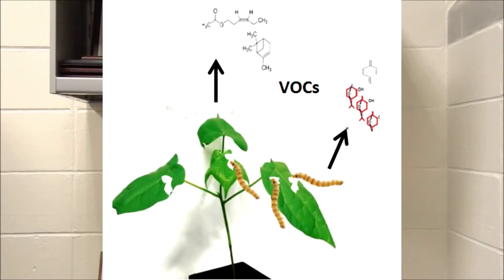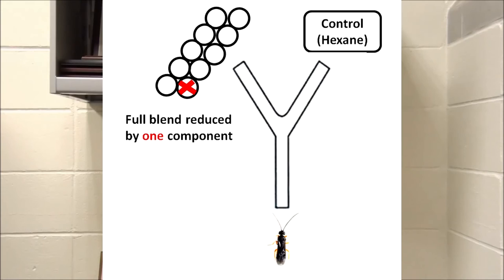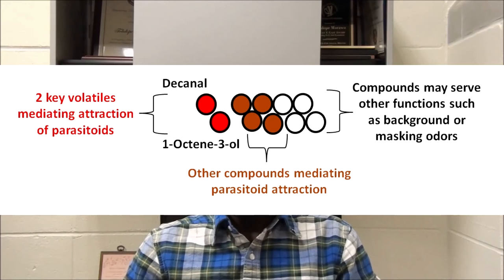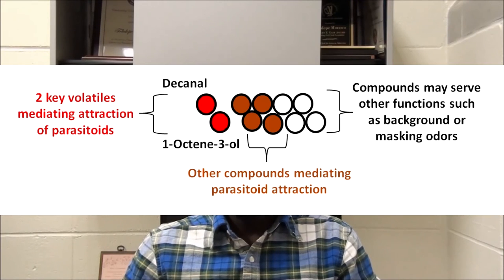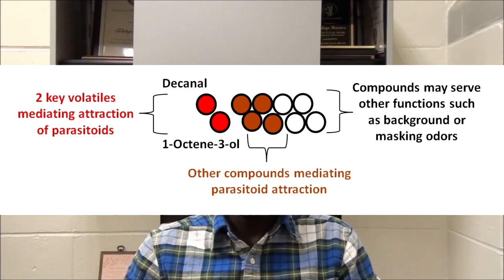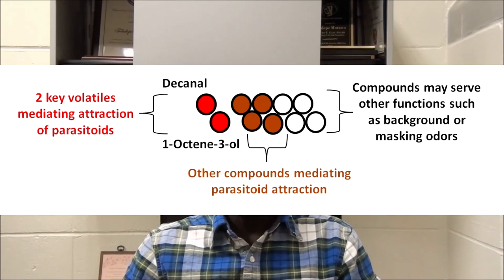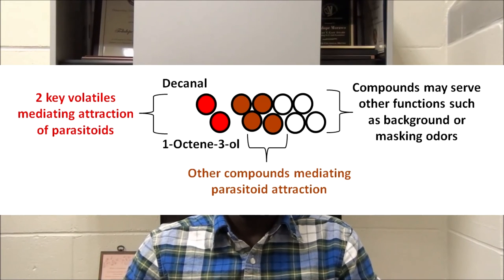Identification of key host volatiles mediating parasitoid attraction- Tolulope Morawo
Tolulope Morawo joins sciencevideos.org to discuss his recent publication: Identification of Key Plant-Associated Volatiles Emitted by Heliothis virescens Larvae that Attract the Parasitoid, Microplitis croceipes: Implications for Parasitoid Perception of Odor Blends